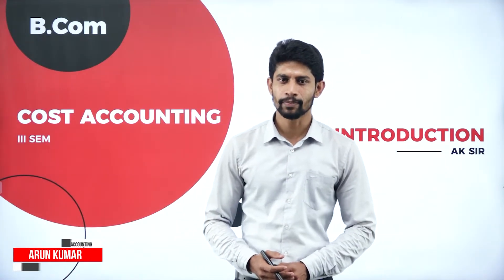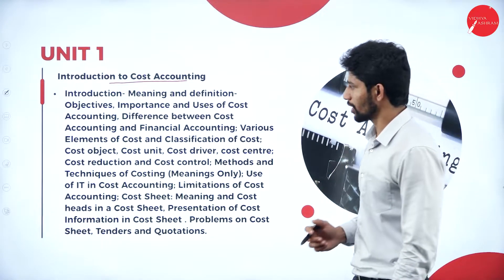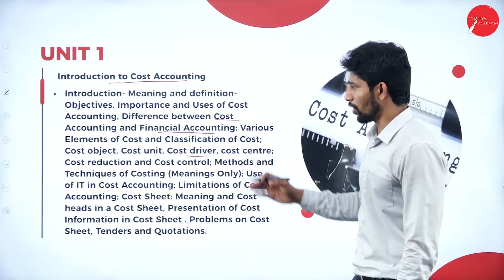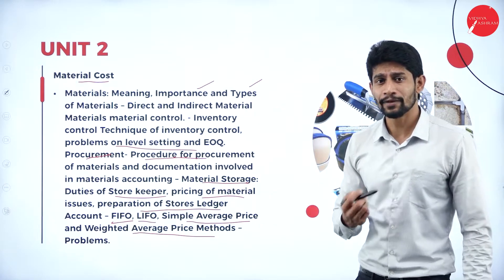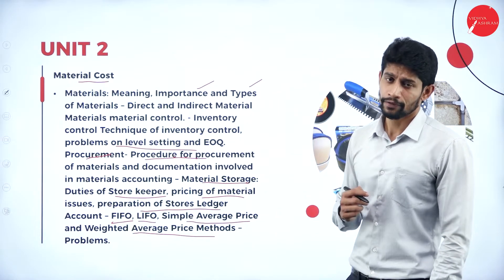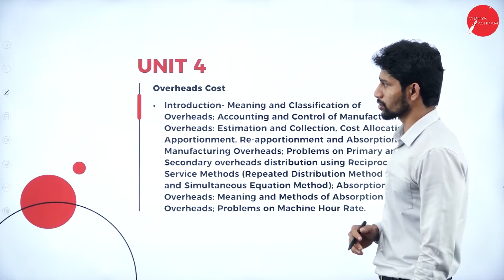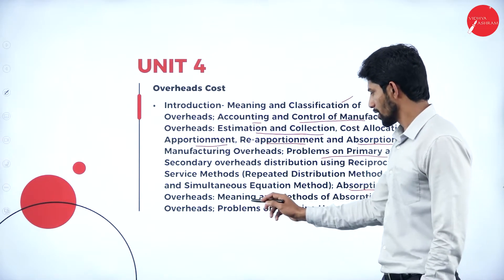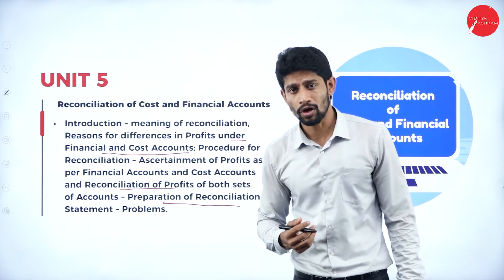DAY 0 | COST ACCOUNTING | III SEM | B.COM | NEP | INTRODUCTION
Course : B.COM
Semester : III SEM
Subject : COST ACCOUNTING
Chapter Name :INTRODUCTION
Lecture : 1